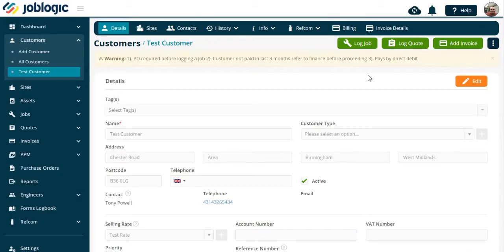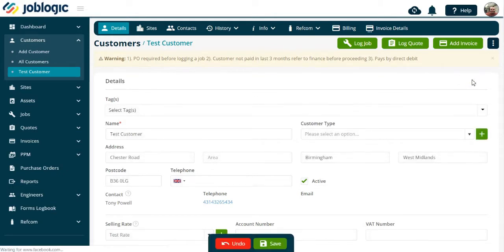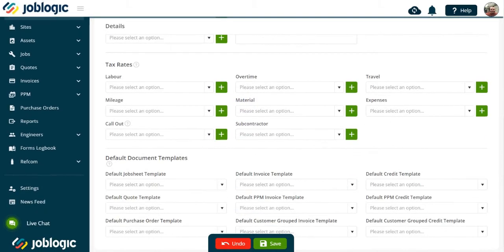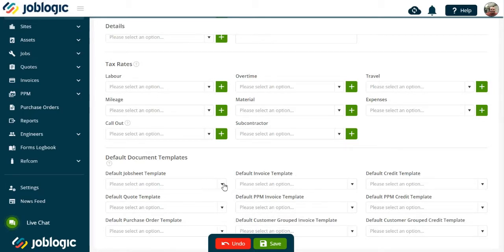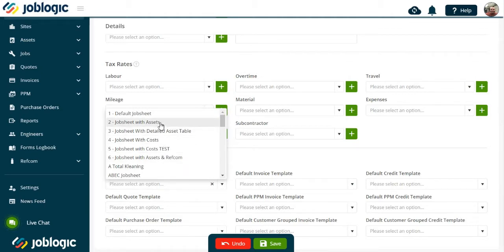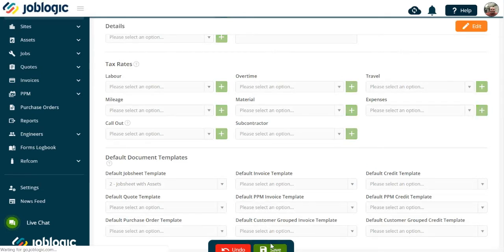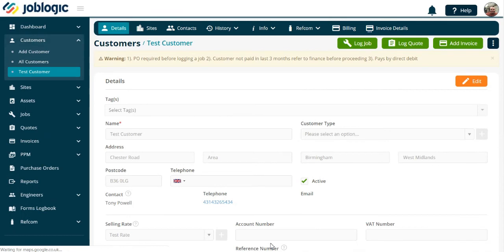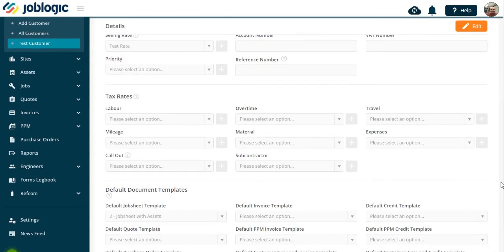How-To Guide | Assigning Templates to a Customer | Joblogic®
Set default templates (jobsheets, invoices etc) to specific customers.

ABOUT JOBLOGIC